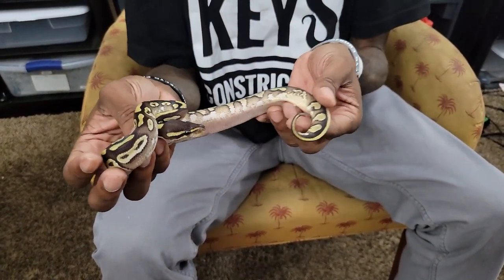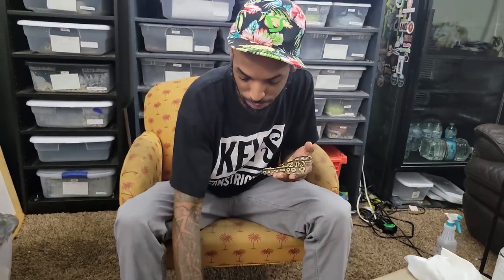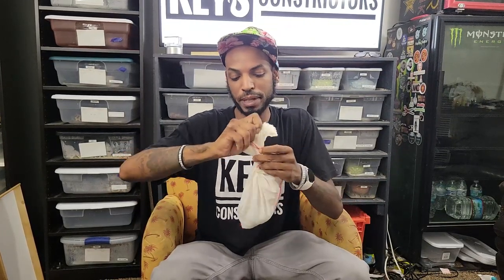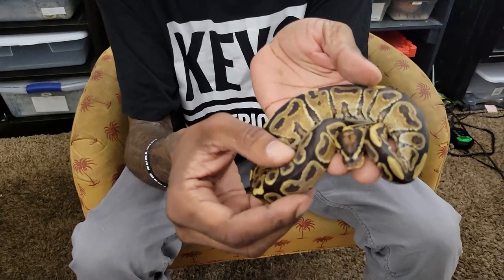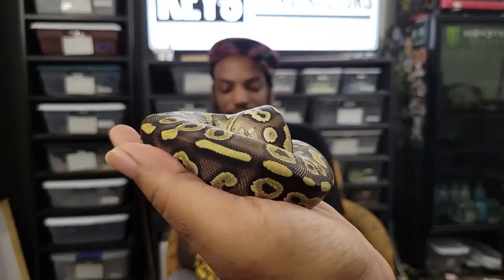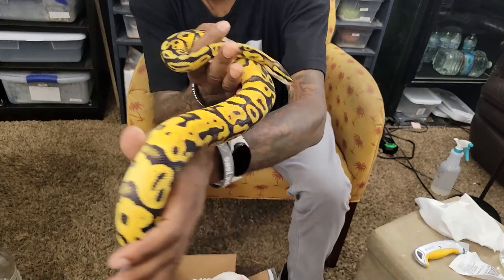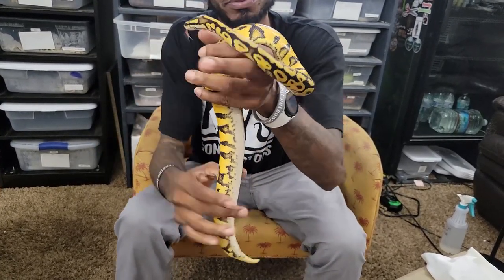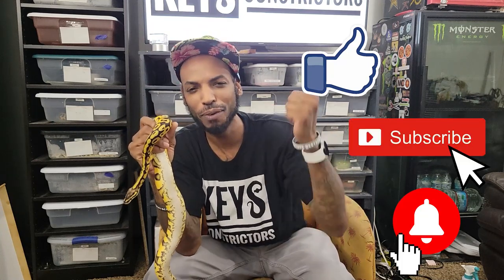Snake Unboxing: A Precautionary Tale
Unboxing two snakes and discussing something all snake buyers should be aware of.